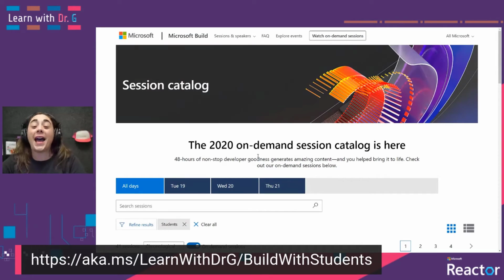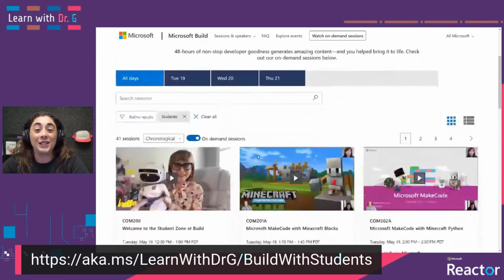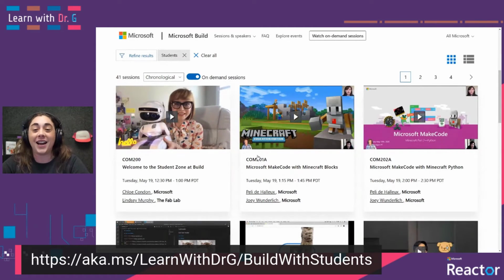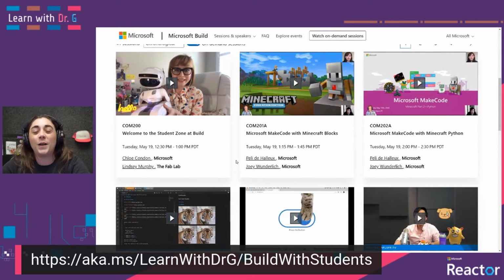Learn with Dr G | Intro to Microsoft Student Programs and Novice Learning Resources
Learning to code is full of AHA moments, failing forward, clarity, confusion, and everything in between. Sarah (Dr. G) has dedicated her professional career to not only learning new things, but also learning how people learn new things. While earning her PhD in computer science, she focused on building curriculum and tools to help novices of all ages take their first steps on their personal coding journey. Along the way, she's taught thousands of children, career changers, teachers, and university professors how to code, and more importantly, about the two most important pieces to success: perseverance and community. Join Dr. G on an exploration of some of Microsoft's student programs and resources for novices interested in starting their tech journey.